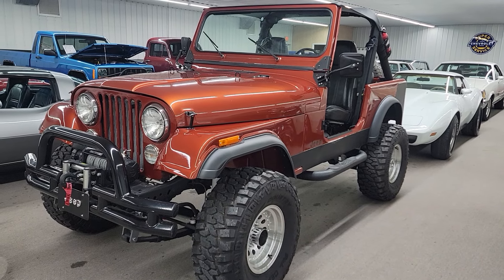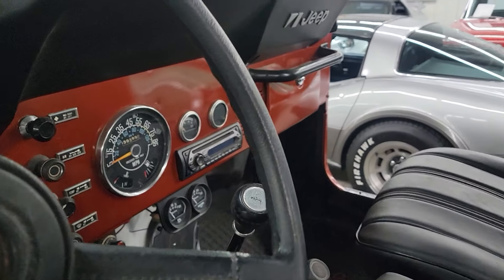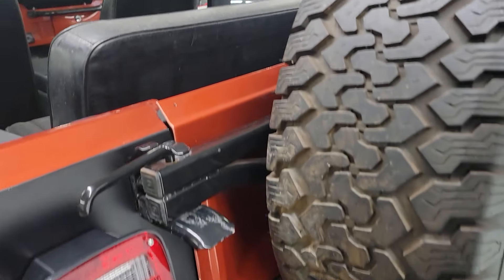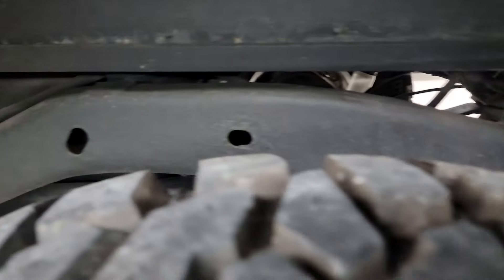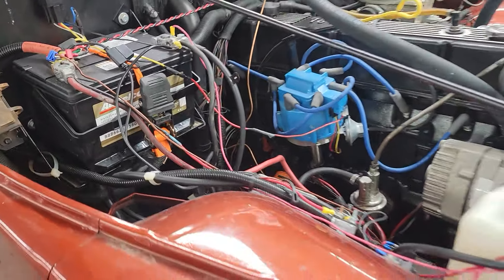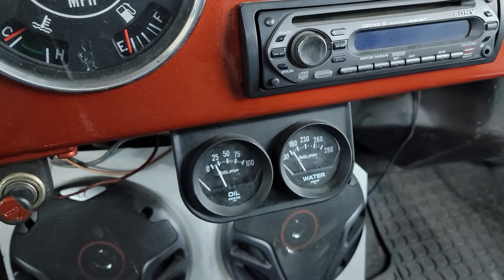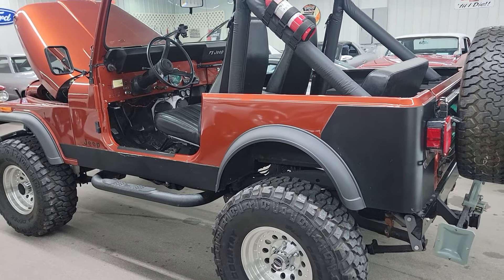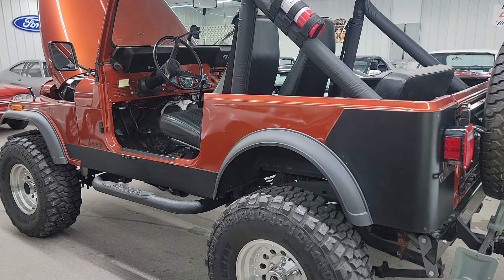1985 Jeep CJ7